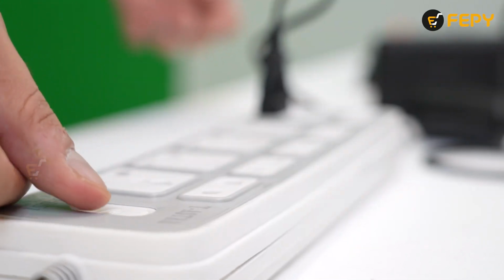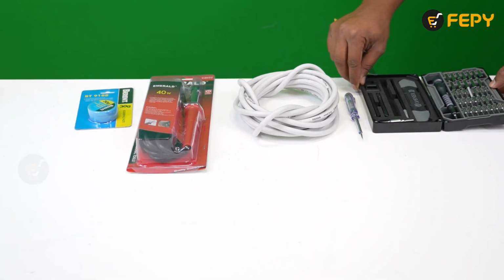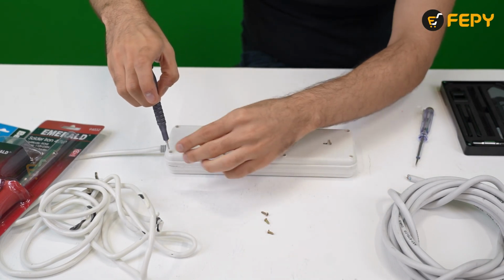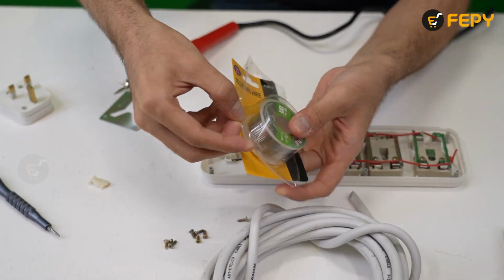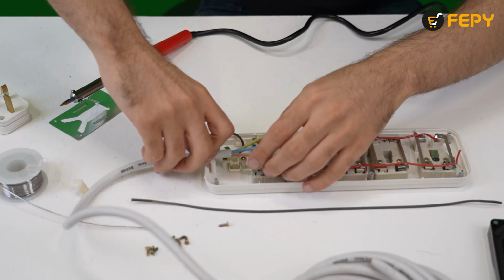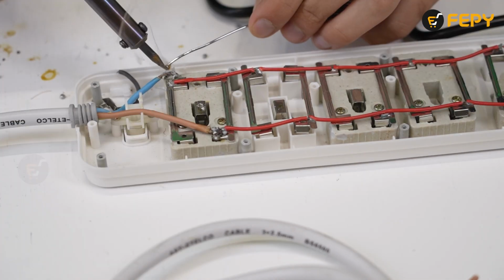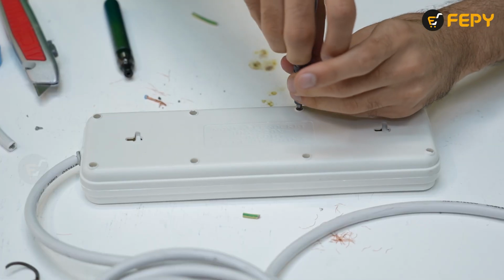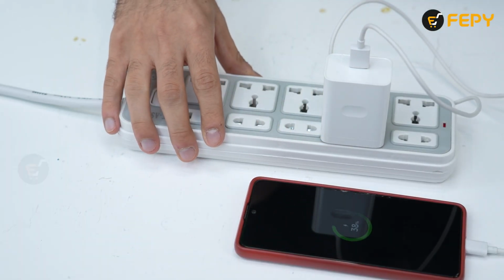Don’t throw away electronic devices, Lets try to fix it | How to fix your electronics easily